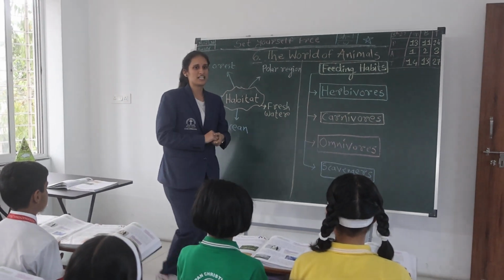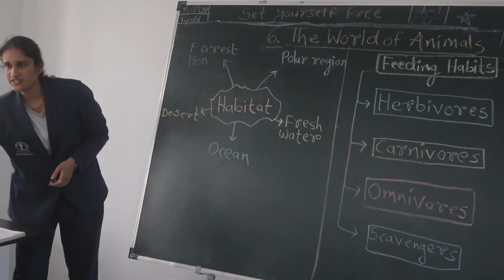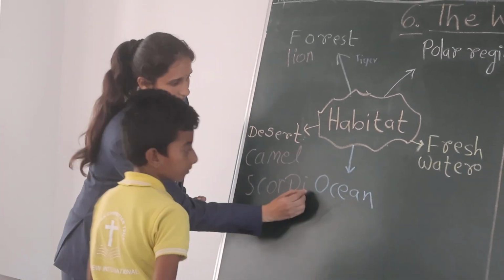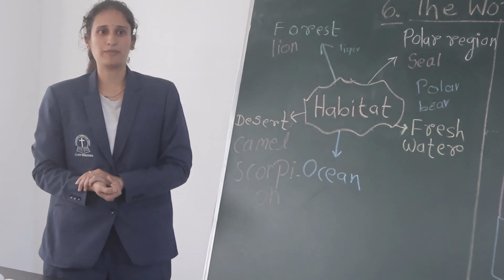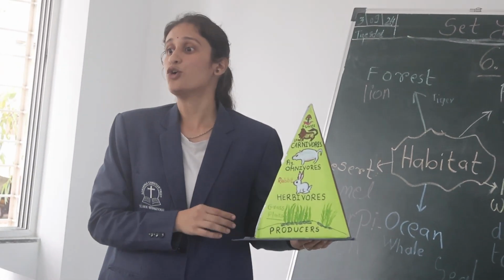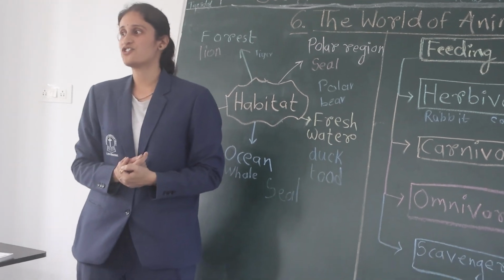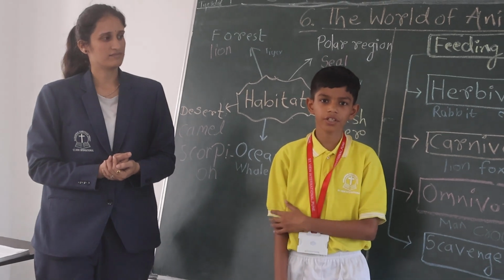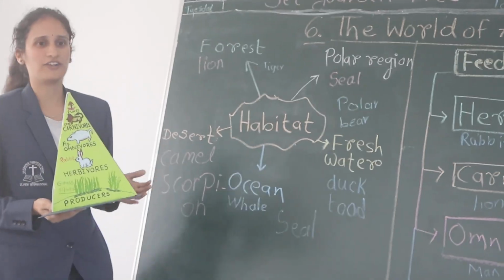St View International - Science/Learning The World of Animals/Interactive Sessions/Confidence Buildi